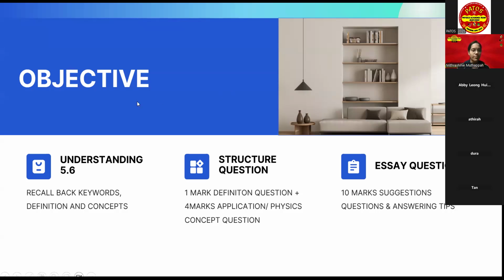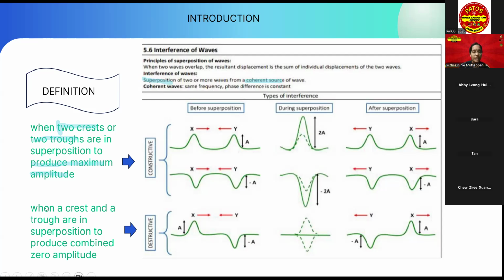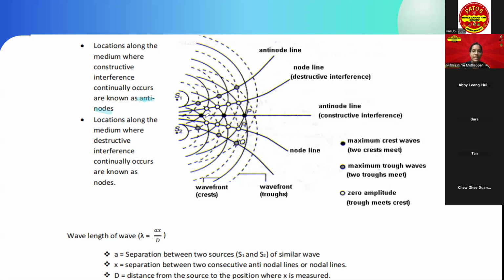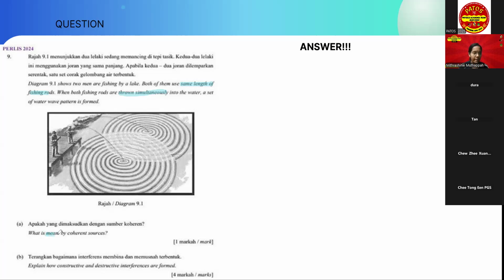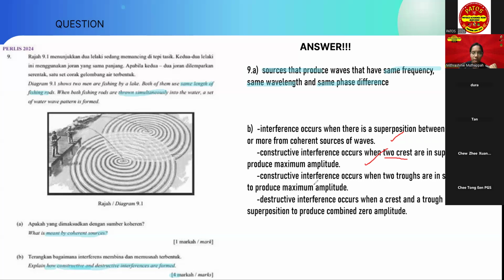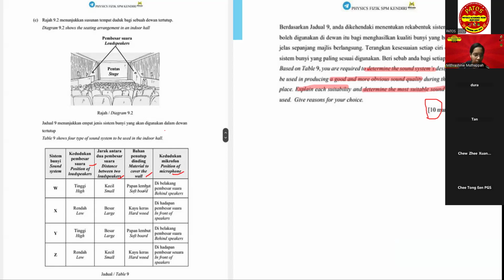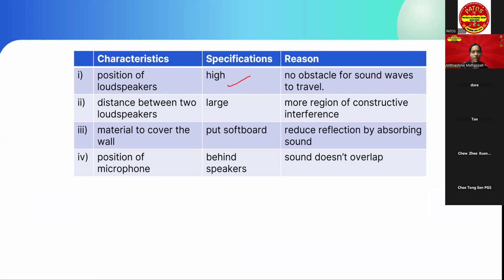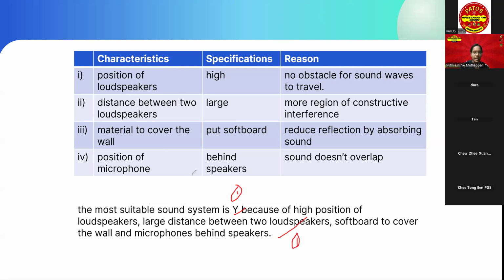PHYSICS FORM 4 CHAPTER 5.6 interference of waves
We highly ENCOURAGE feedback from everyone

👉Why does your feedback matter to us?

📍It allows us to make changes in our presentations that suit you the best for the upcoming DUOs

📍Increase the quality of the learning experience

📍Boosts acknowledgement amongst students to learn more in the PATOS program.